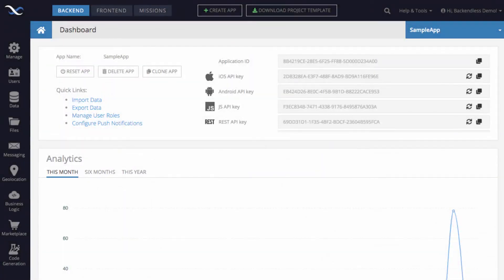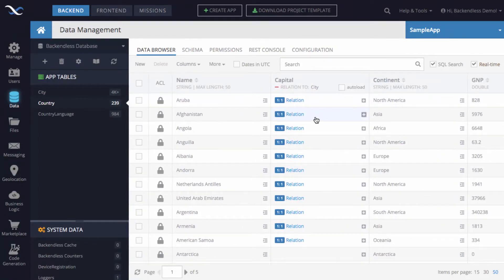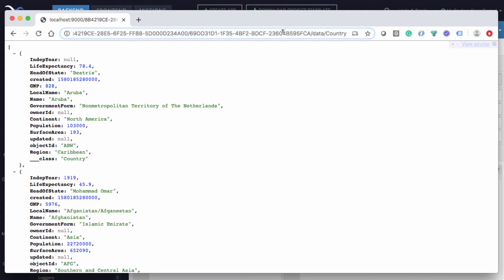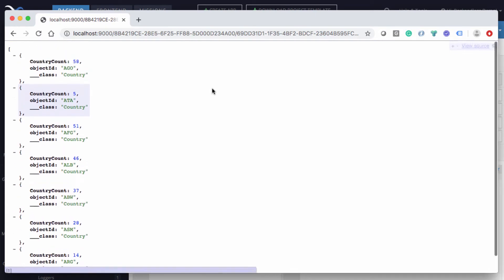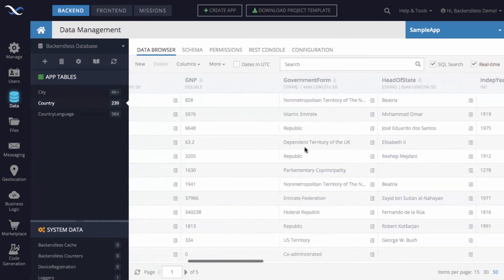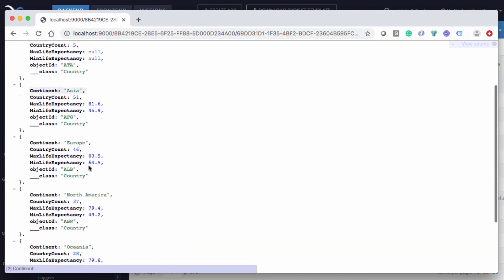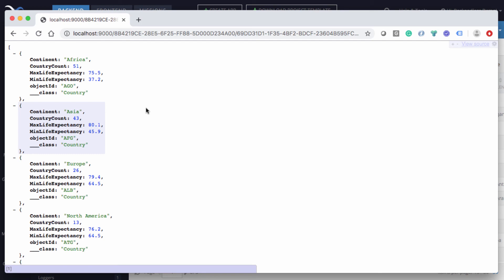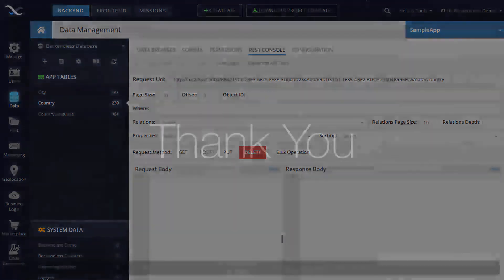How to fetch data from Backendless using aggregate functions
This video demonstrates how to use aggregate functions to retrieve data from the Backendless database. Using aggregate functions, the database can perform the calculations such as sum, average, minimum, maximum for the objects in the table. The objects can be optionally grouped by a value in a column. For more information about aggregate functions, see the AI documentation